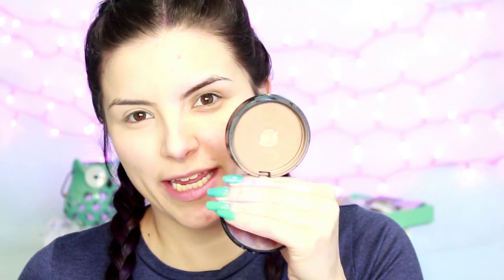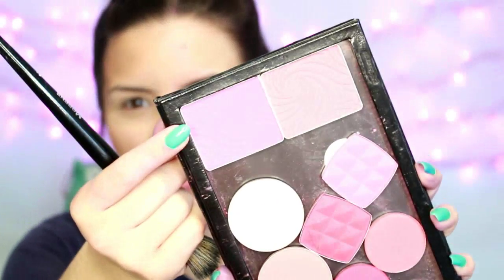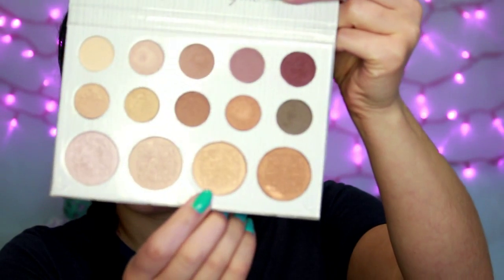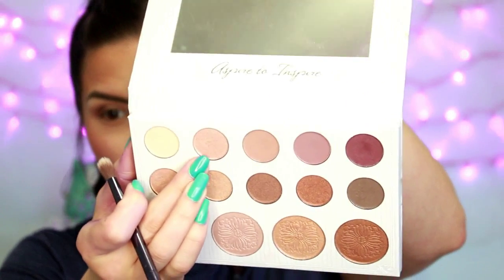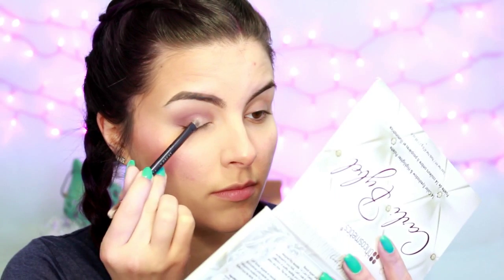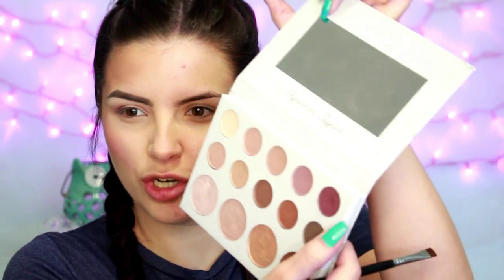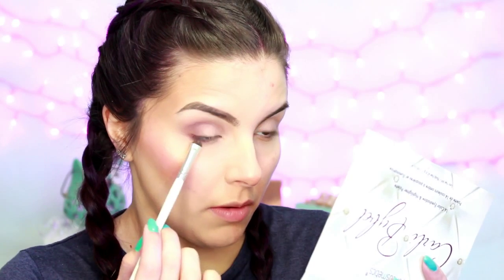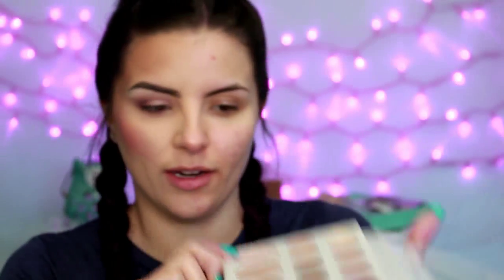THE POWER OF MAKEUP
Hey Everyone! Come see the side by side difference that makeup can make! :)

Products mentioned:

Benefit Porefessional
MUFE HD Foundation Stick
Loreal Telescopic
LA Girl Lipcolor- Bazaar